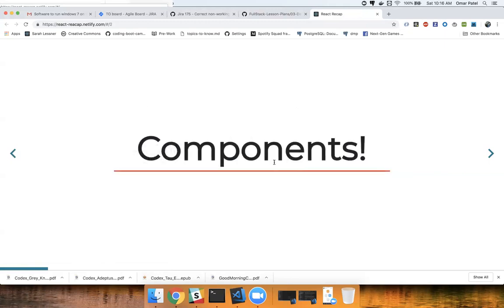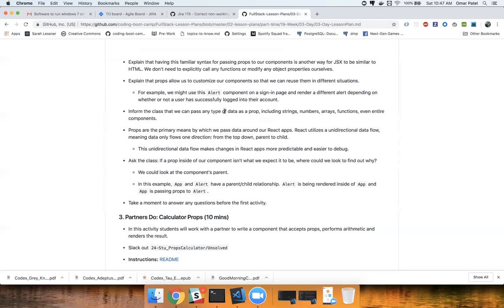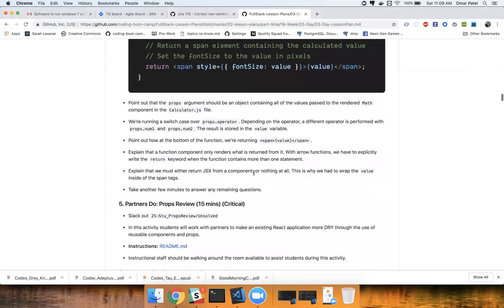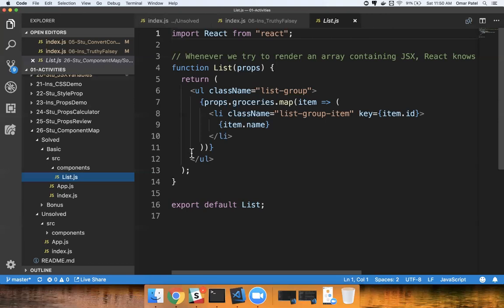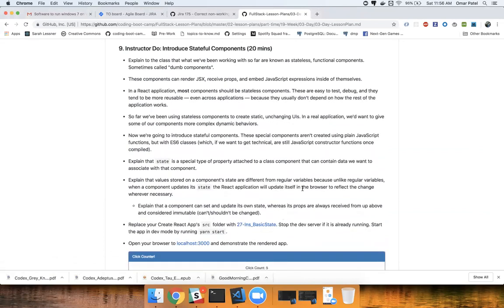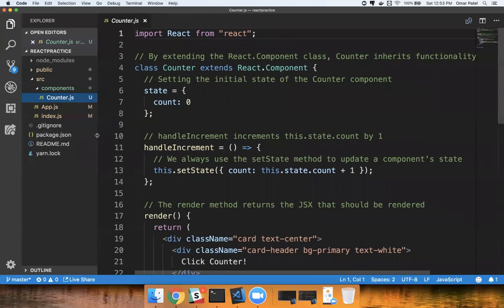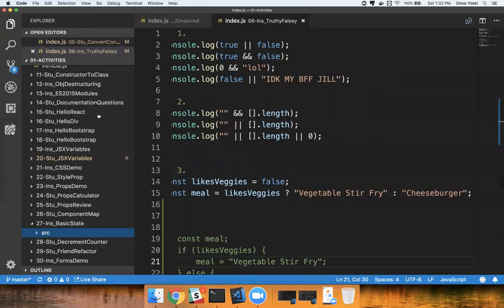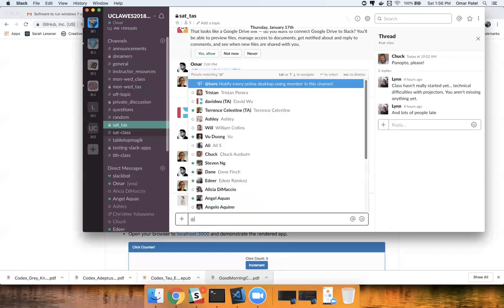Saturday January 20 Lecture